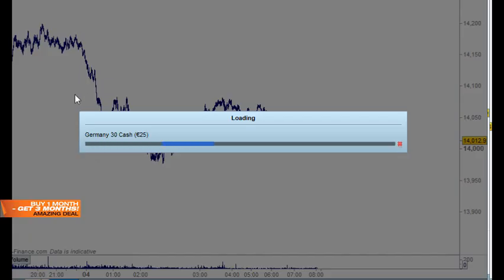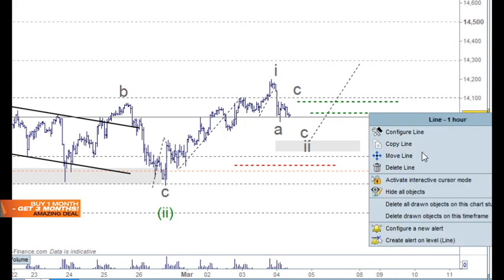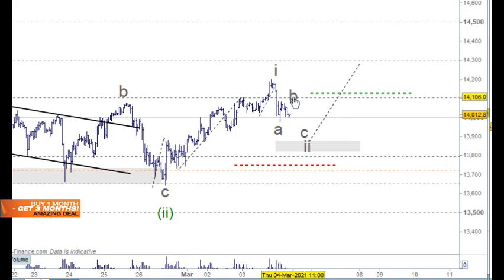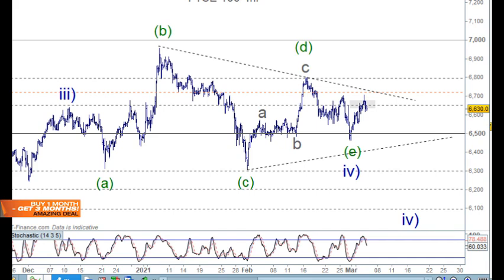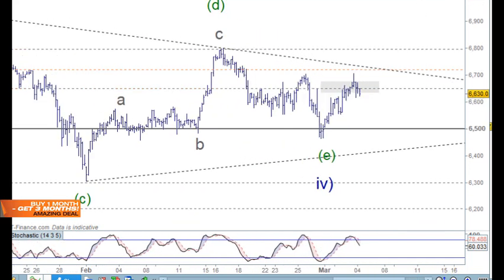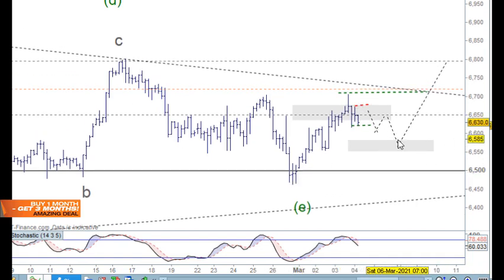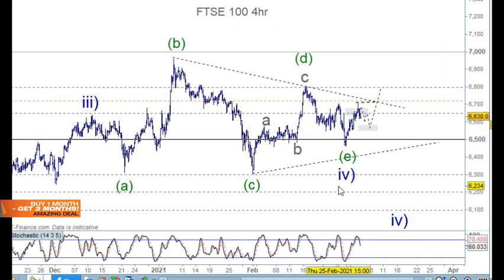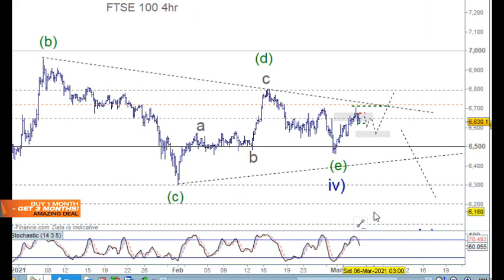DAX 30, UK 100, Elliott Wave Technical Analysis 4 March 2021 Trading Lounge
DAX 30 | UK100 | Technical Analysis Elliott Wave Trading
Overview: Expecting the European indices to retrace lower, being pulled down by the large tech stocks
DAX 30 Elliott Wave: Tracking two Elliott wave counts see video
DAX30 Trading Strategy: Looking for the 14000 as the tested support for long trades and under 13900 for short trades

74-89% of retail investor accounts lose money when trading CFDs.